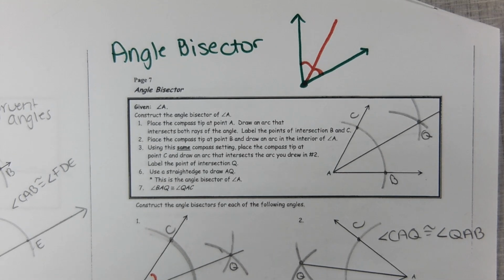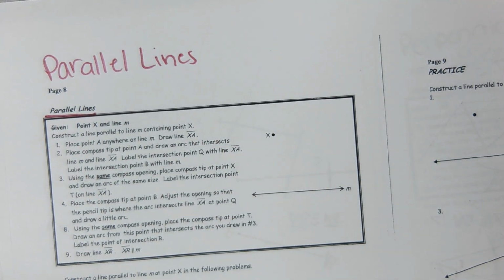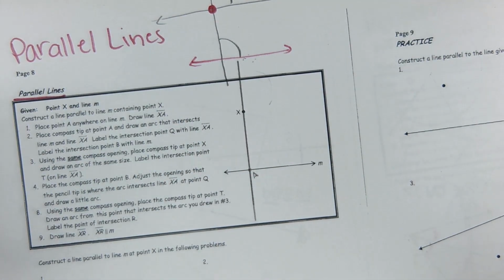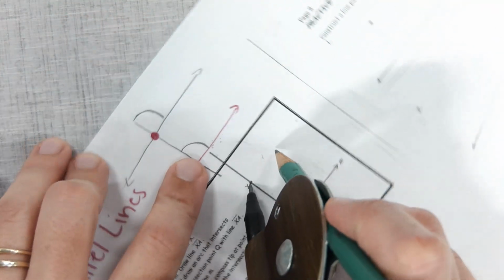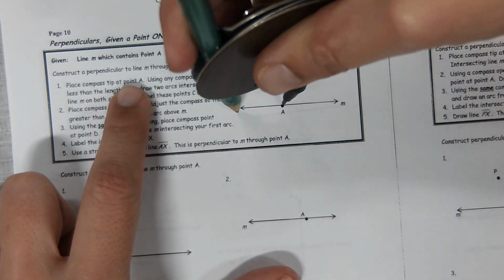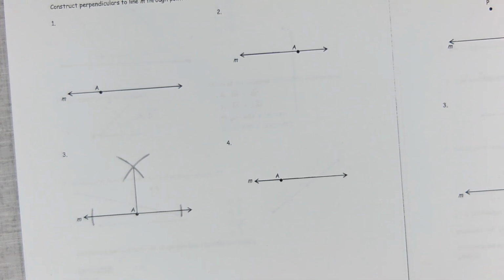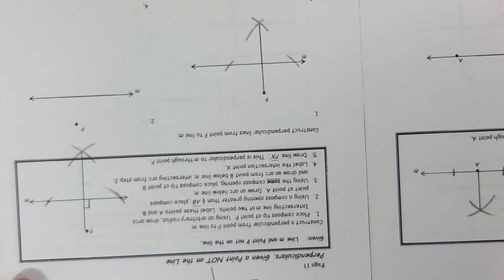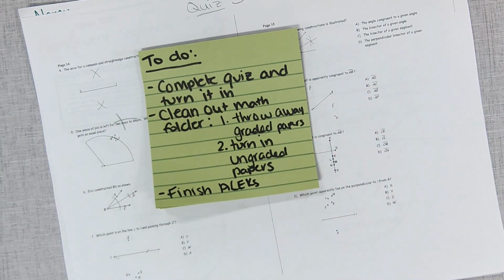Constructing Angle Bisectors, Parallel Lines, Perpendiculars|Geometric Constructions|Using a compass